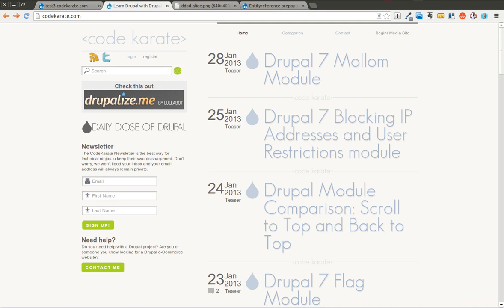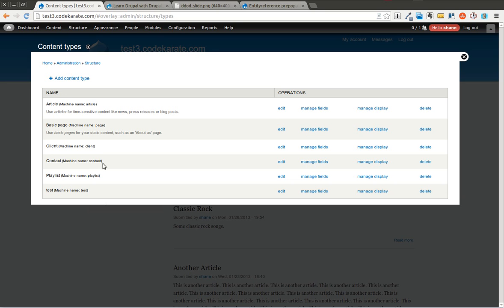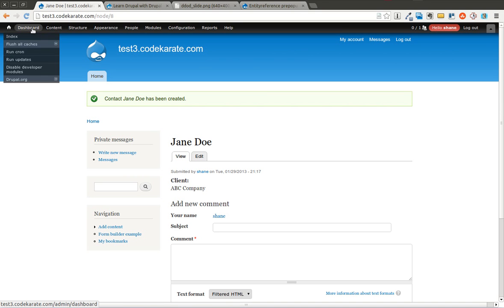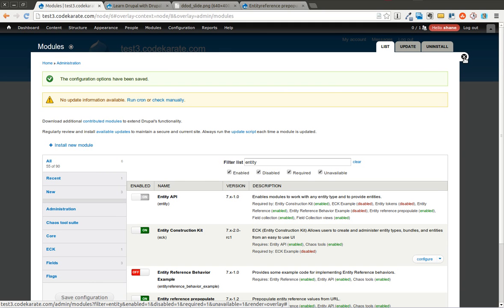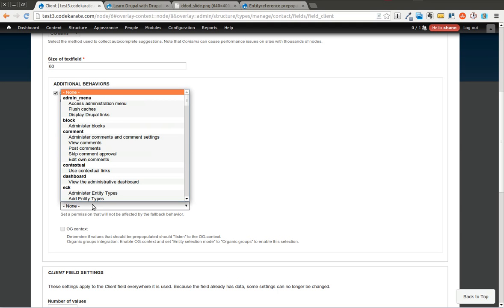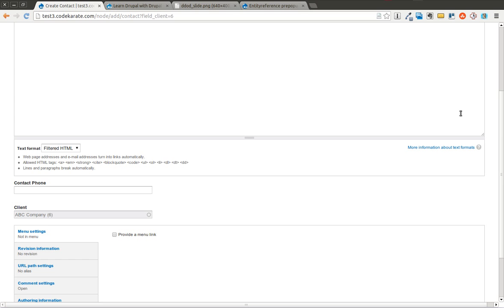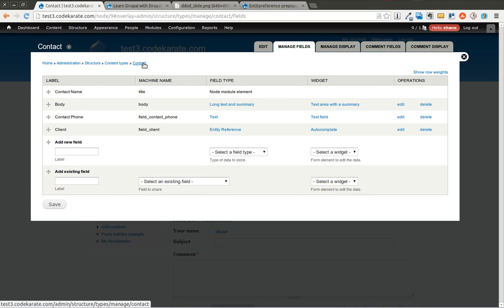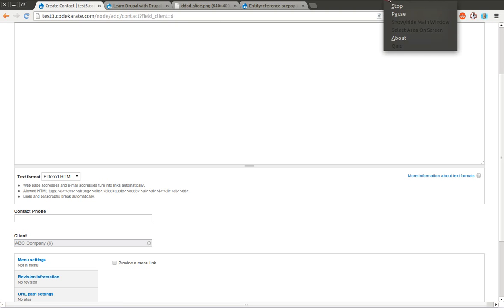Drupal 7 Entity Reference Prepopulate module - Daily Dose of Drupal episode 98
The Drupal 7 Entity Reference Prepopulate module allows you to automatically populate an Entity Reference Field from the URL. This is similar to a Drupal 6 module called Nodereference URL widget, but works with all entities.

In this episode you will learn:

- How to configure the Entity Reference Prepopulate module
- How to construct the URL to get the Entity Reference Field to fill in automatically